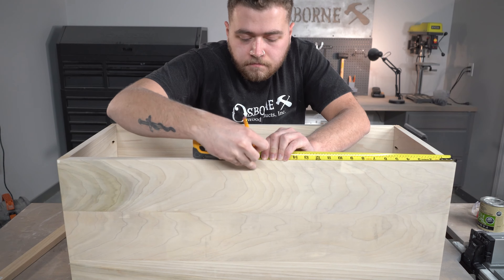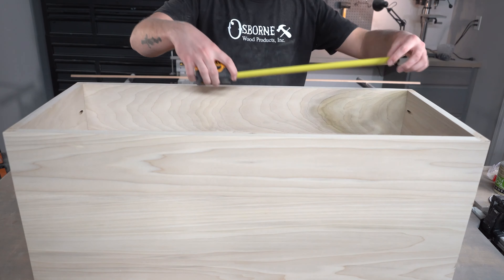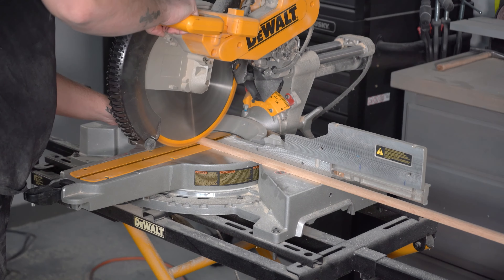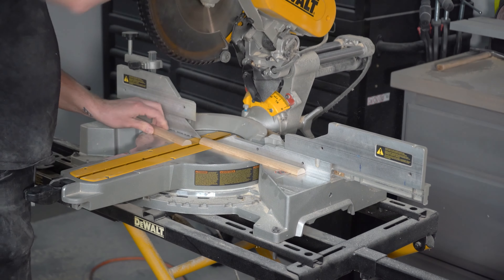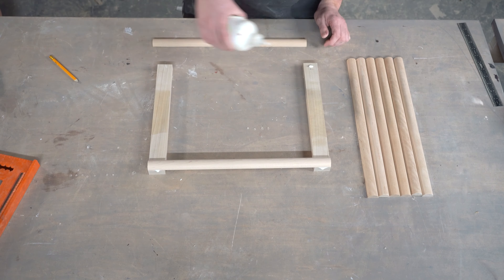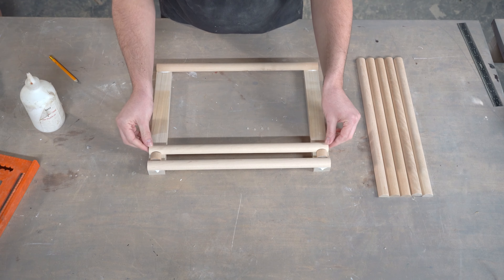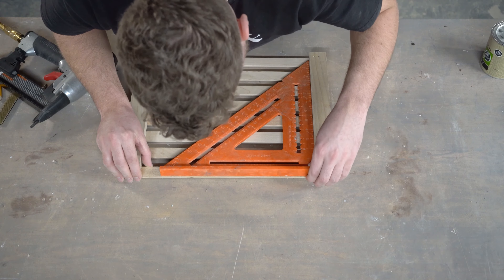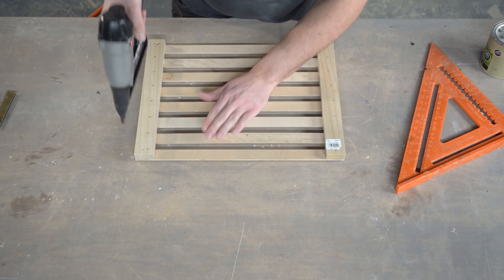How to Build a Slat Wood Style Cabinet Door | Osborne Insider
Slatted or grille-style cabinet doors are a go-to for mid-century furniture design. We just showcased this slat door design on our mid-century modern record cabinet, using Osborne's Half Round Moulding! It’s a simple way to enhance the detail and functionality of your project.